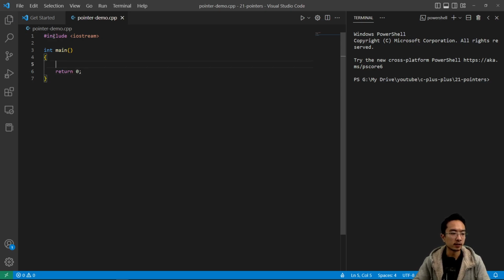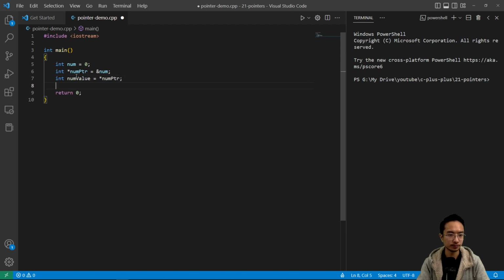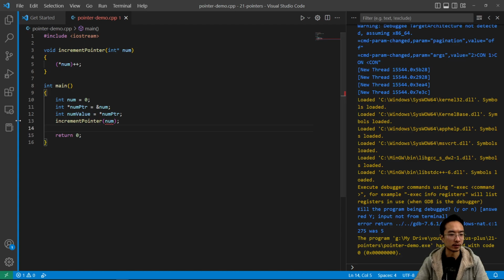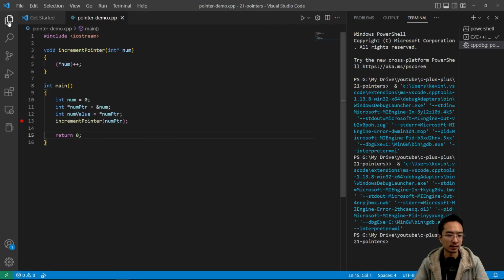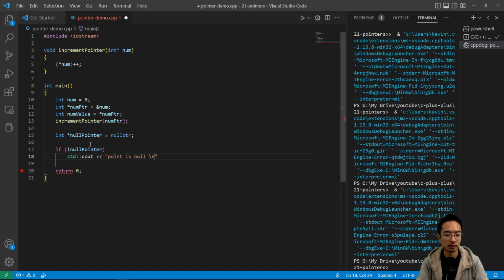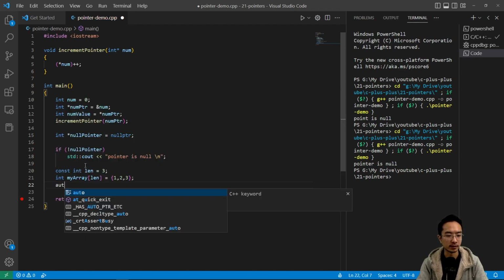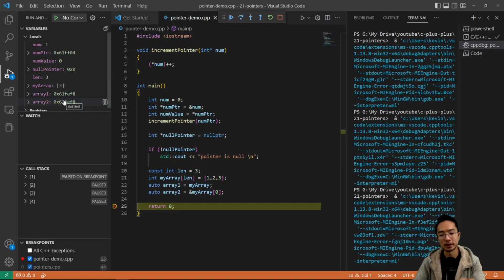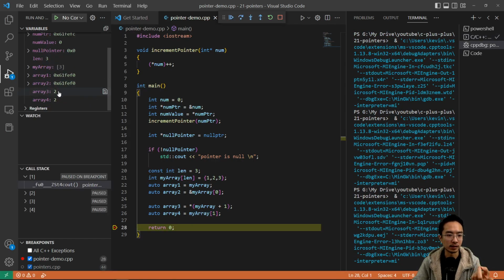C++ Pointers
In this video, I will talk about pointers in C++ using VS Code.